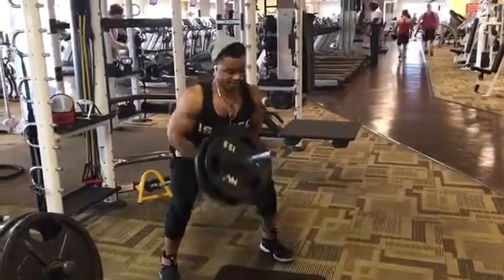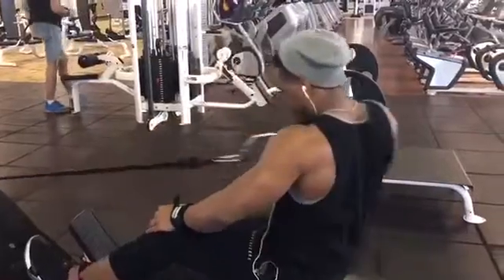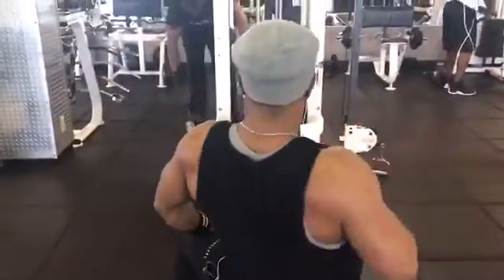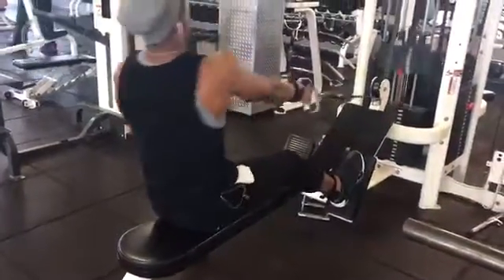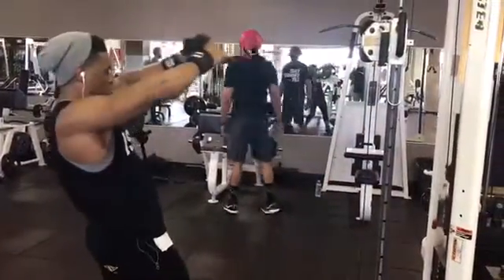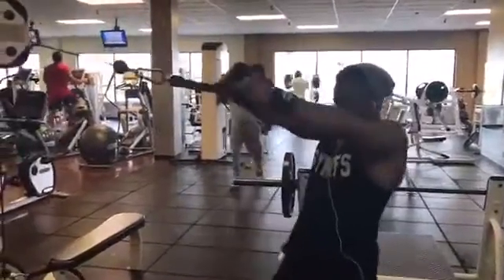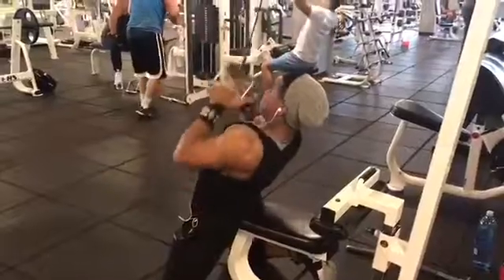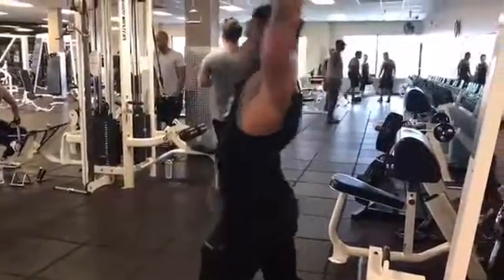BACK ATTACK!!!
Check out some of the moves I use to widen and thicken my back! Let me know what you think!